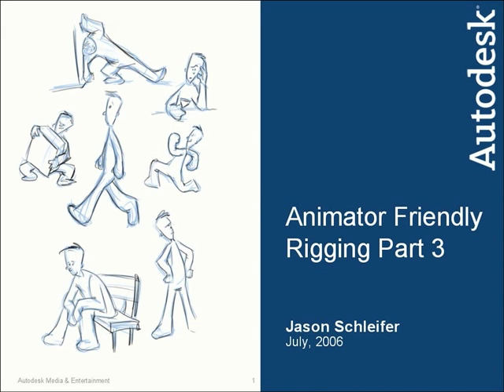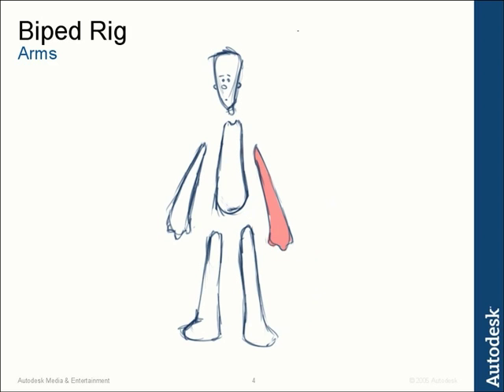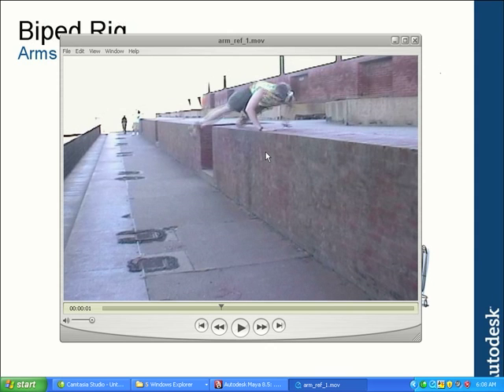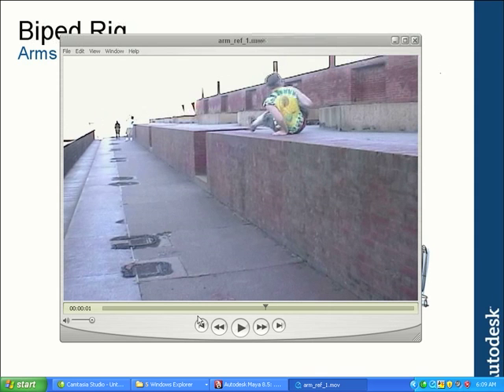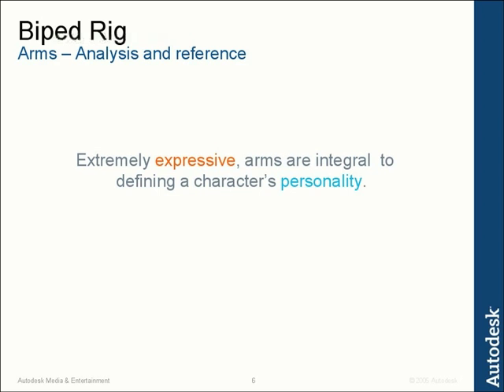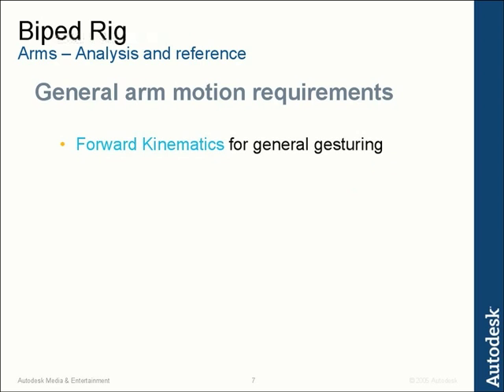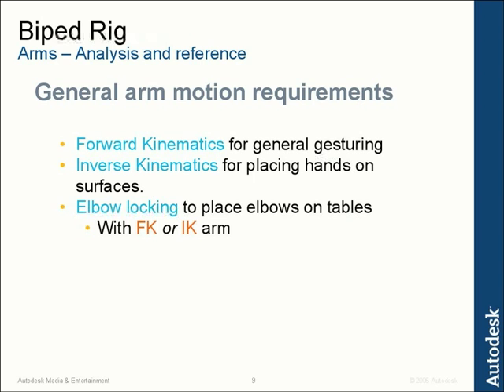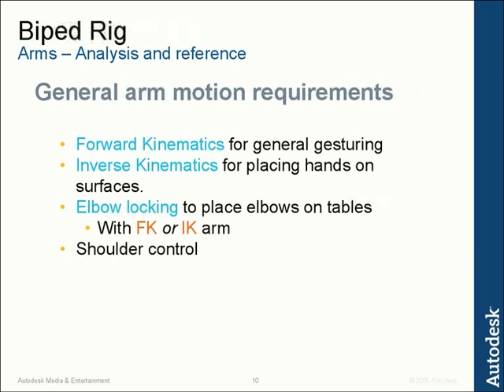Animator Friendly Rigging - Part 3a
This is an excerpt from part 3a of Animator Friendly Rigging, an educational DVD series by Jason Schleifer. It teaches people how to create animation rigs that are fun, easy to use, and solve as many of the animator's problems as possible. This excerpt discusses some of the requirements to creating an animation rig for the arm.

Note: This video is low-resolution, the actual video is much higher res.